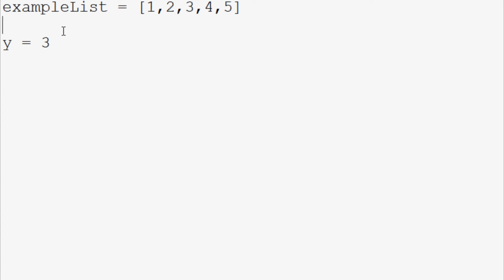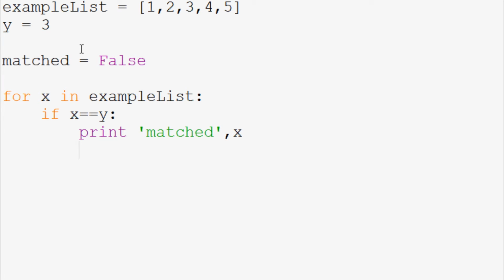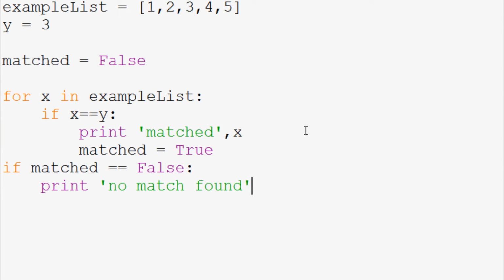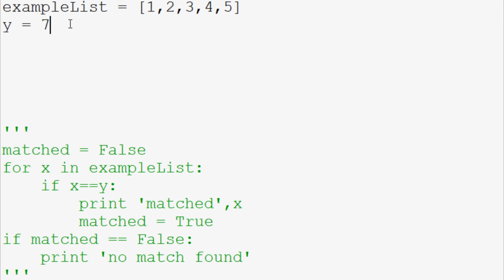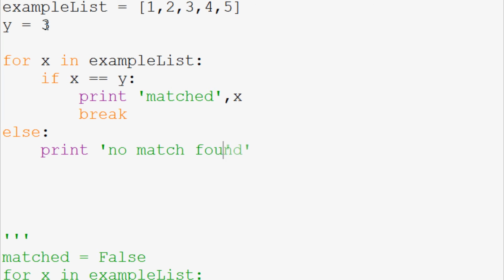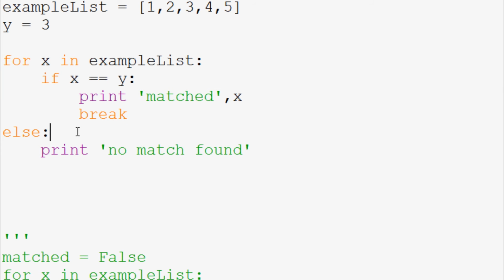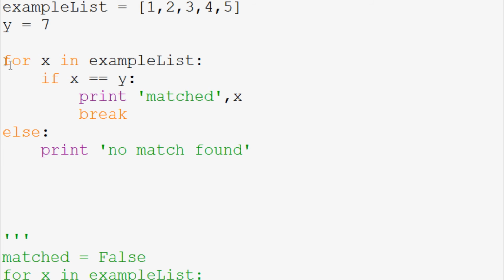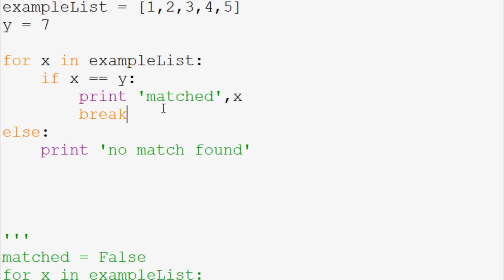Python Programming Tutorial: For else statement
This video tutorial covers the Python For-Else syntax. The else statement is most often used with the "if" statement, though the else statement can be used with many others including the "for," "while," and even "except."

Sentdex.com
Facebook.com/sentdex
Twitter.com/sentdex